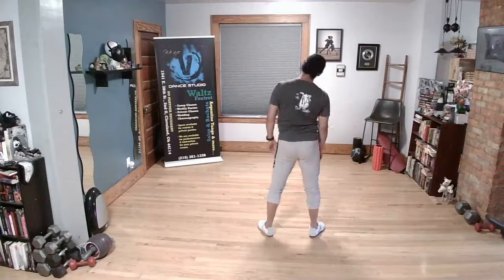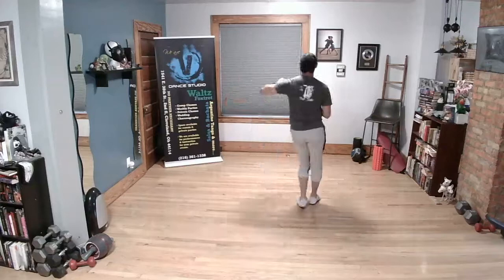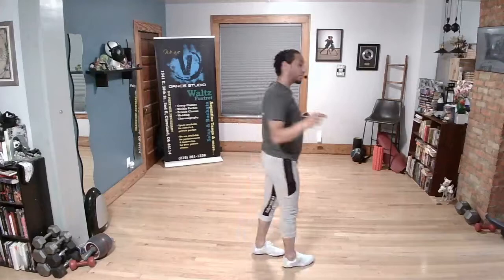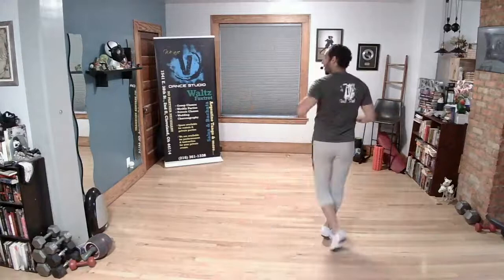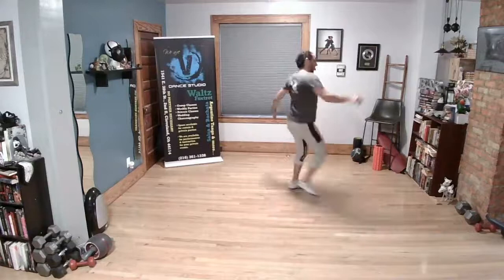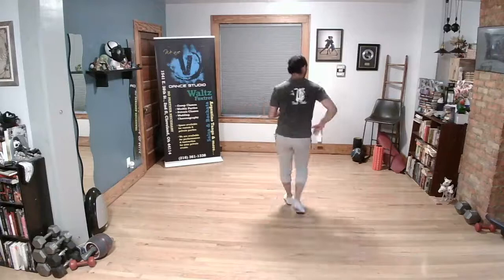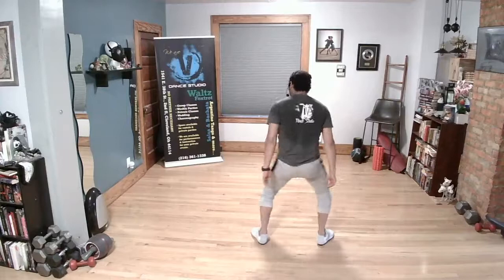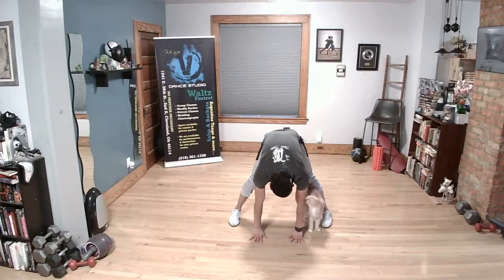Latin Body Movement Explained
Thank you for tuning into this pre-recorded re-run.